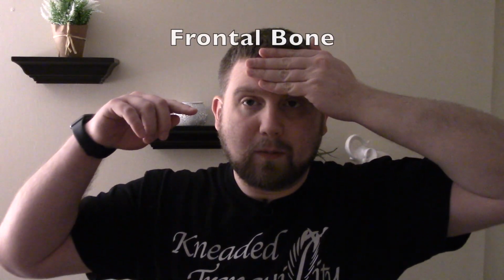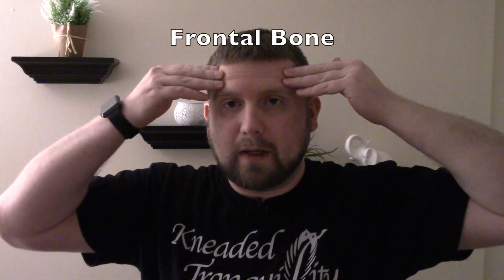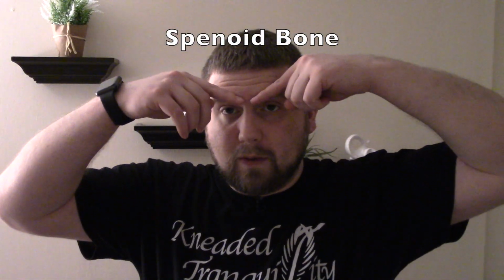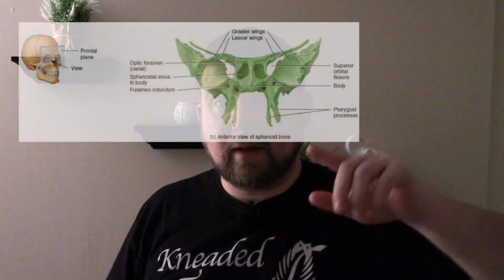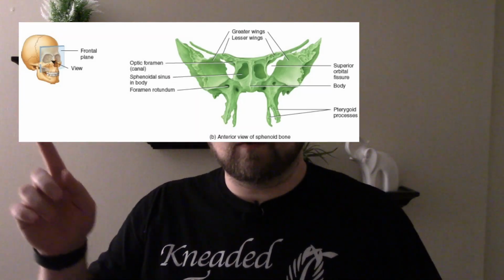6 Minute Anatomy of The Bones of the Skull : Massage Therapist Review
In 6 minutes this video will refresh your memory of the bones of the skull. It never hurts to review your anatomy to make yourself a better Massage Therapist. Aaron shows where to find the bony landmarks and how to palpate the different areas of the head. This is the first of 3 videos talking about the anatomy of the face and skull.